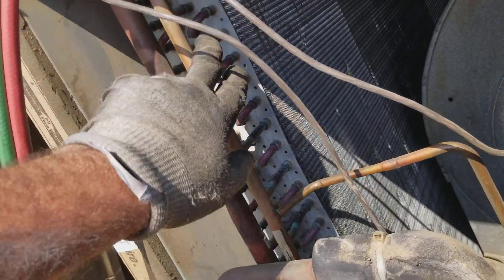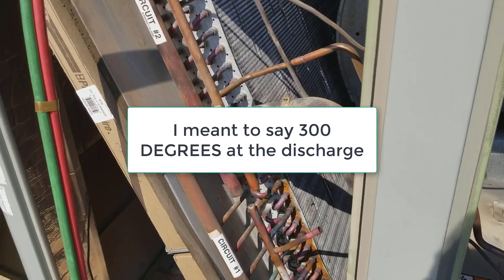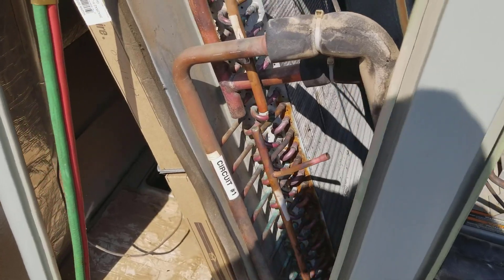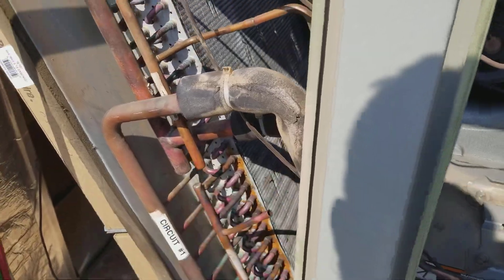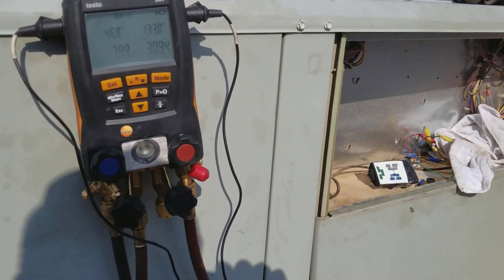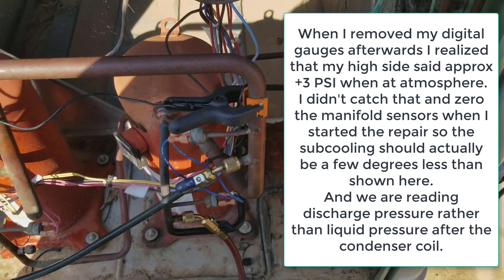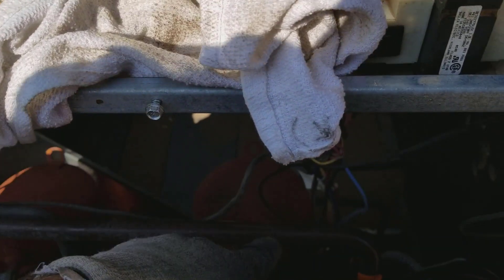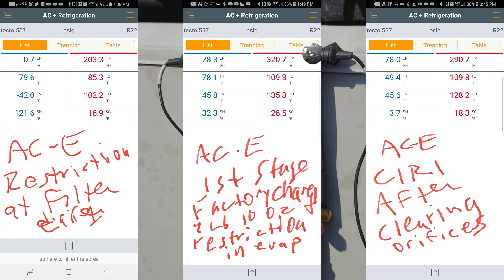How to repair a Carrier or Trane multiple orifice header without removal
This is a procedure to clear the restrictions from the Carrier and Trane multiple orifice header assemblies that like to restrict with debris. Typically the debris are some sort of wax build up from the oil.
Initially I just rep[laced the restricted tiny OEM filter driers which were indeed so restricted that I could not blow through them.
Circuit #1 on this still had some restriction in the orifice header assembly. The suction pressure wasn't very low it was restricted enough to have over 30 degrees of superheat on a dry hot day.
So I pulled the charge again and performed this procedure to clear the orifices.
So far this has worked every time on a Carrier unit and today I was successful with a Trane unit as well.